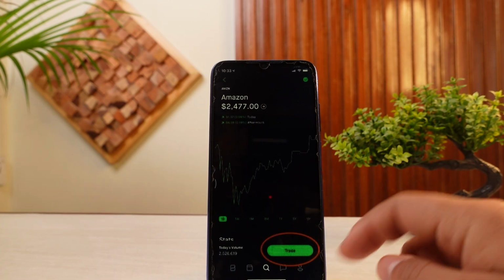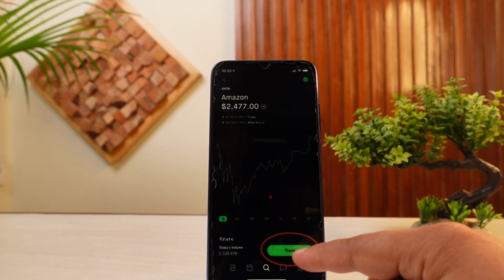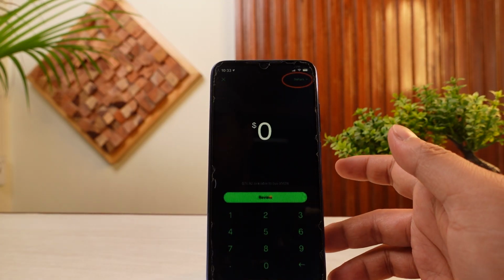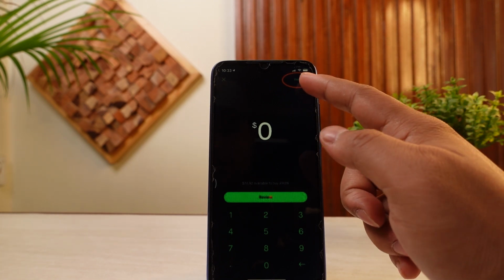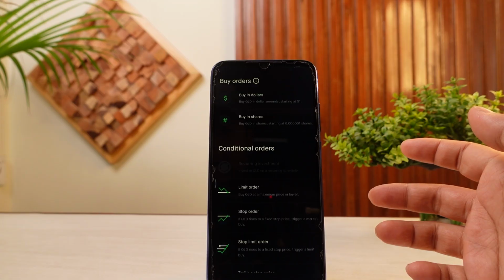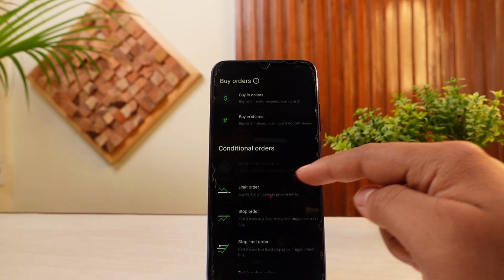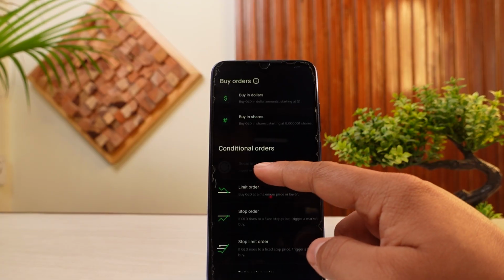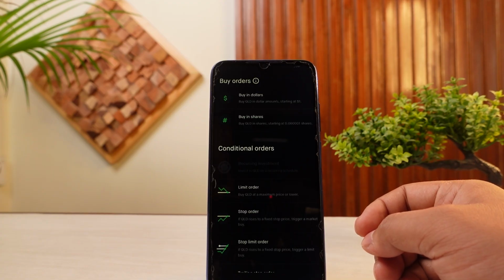How to Use Robinhood Recurring Investment Feature !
If you want to invest automatically on a regular schedule, Robinhood's recurring investment feature makes it easy. In this video, I show you how to use Robinhood recurring investment feature.

Open the Robinhood app and select the stock or ETF you want to invest in. Tap "Trade" and then tap "Buy."

On the trade screen, tap the dropdown menu at the top right. From the options, select "Recurring Investment."

Note that not all assets support recurring investments. If the option is grayed out, the feature is not available for that asset.

Choose the frequency of your investment, such as daily, weekly, bi weekly, or monthly. Then select your funding source. You can use your existing buying power or link an external bank account.

Enter the dollar amount you want to invest each period. Confirm the setup, and Robinhood will automatically place the order on your chosen schedule.

You can modify or cancel the recurring investment anytime.

Use this feature to build your portfolio consistently with minimal effort. If this guide was helpful, be sure to let me know.